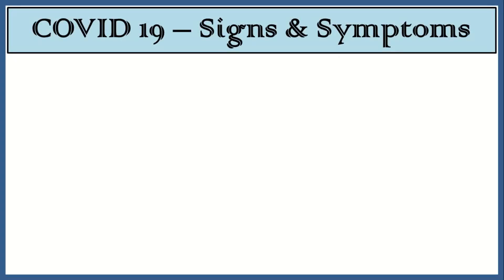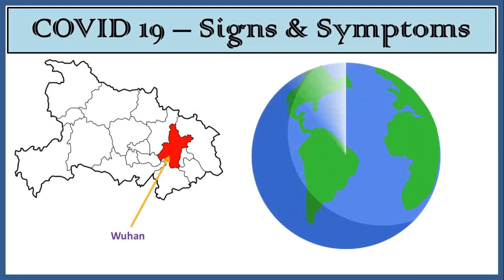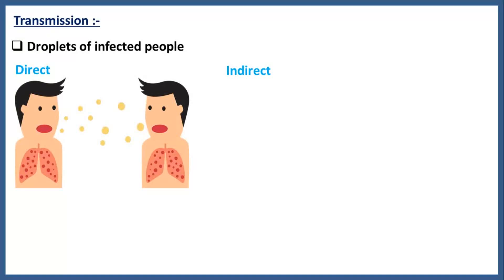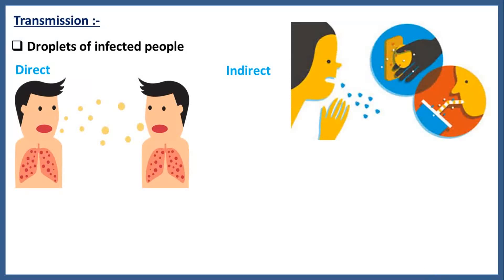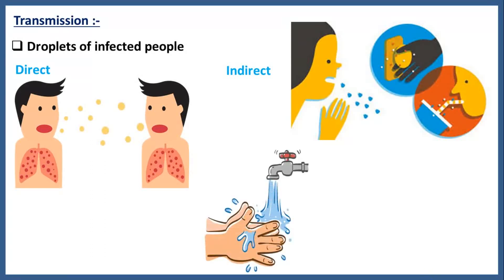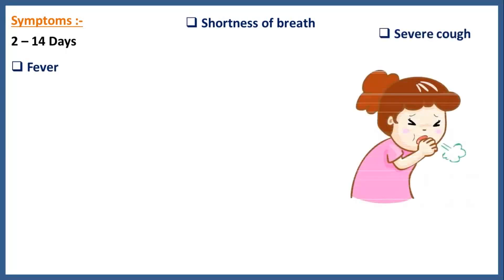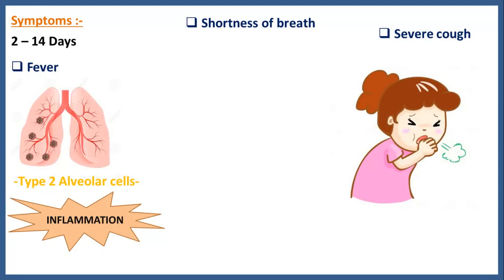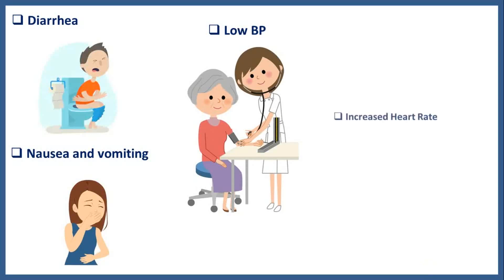Coronavirus(COVID-19) Symptoms & Transmission - Pathological Basis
2019 Novel corona outbreak emerged in the city of Wuhan, China in late 2019. And now it has become a global health problem infecting thousands of people around the world. In this video, i discuss the major symptoms of the infection on a pathological basis.
The major symptoms are,
High grade fever,
Shortness of breath and
severe cough.